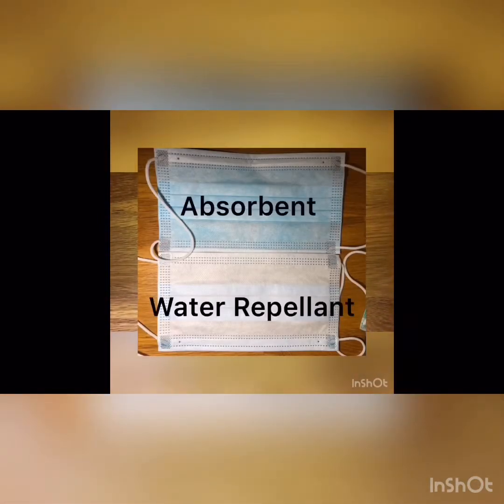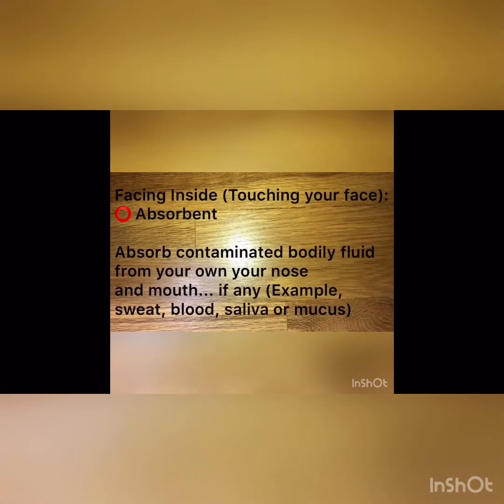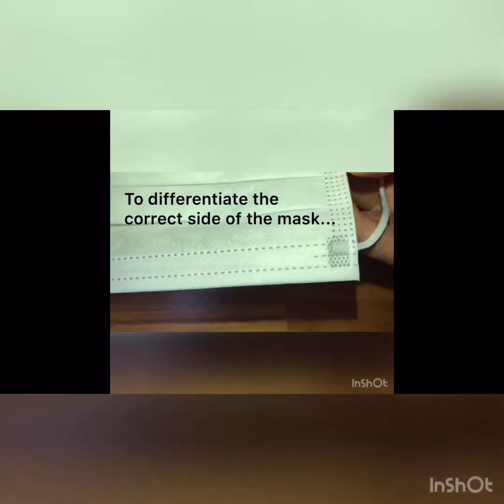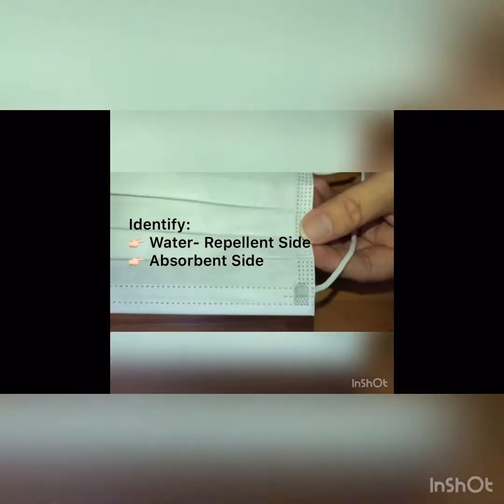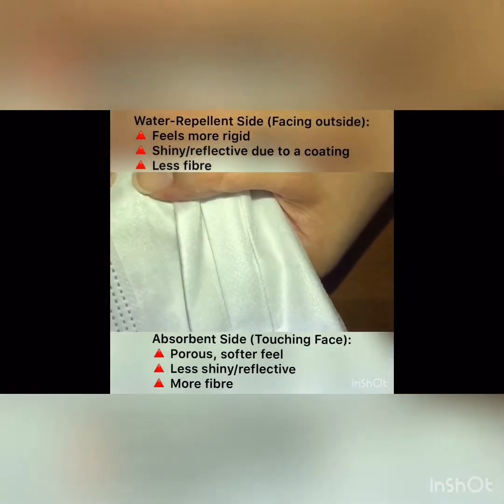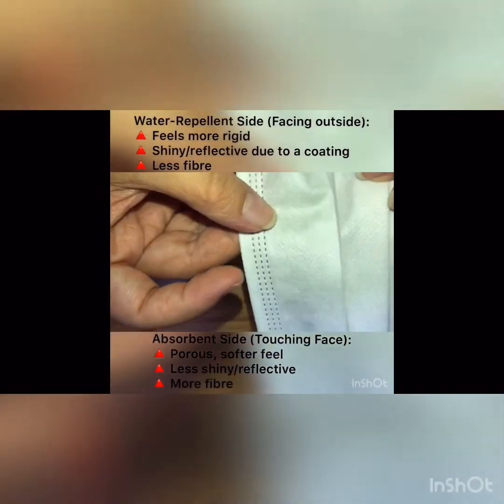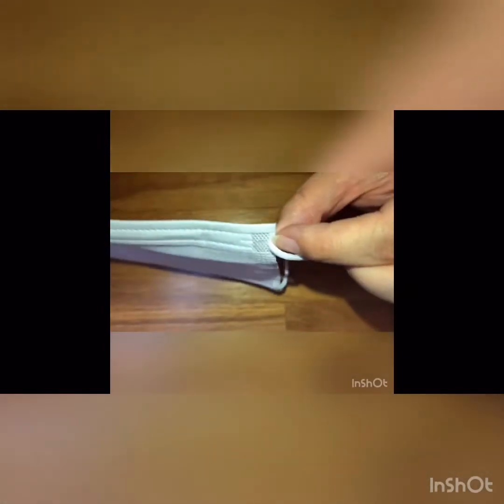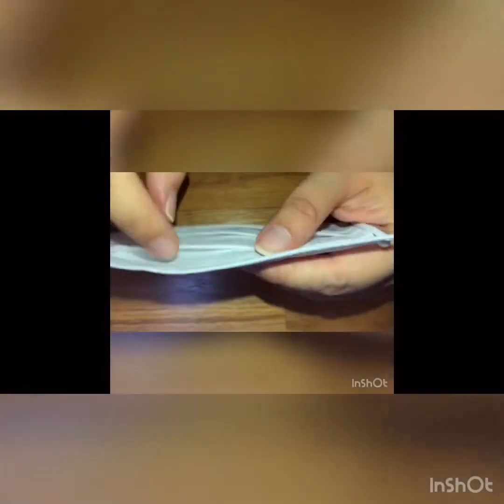nCov: Differentiate Front and Back of a Surgical Mask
This video shows 4 different masks. We can’t tell the front and back by colour, ear loop and folds. See which side is Water repellent and Absorbent.